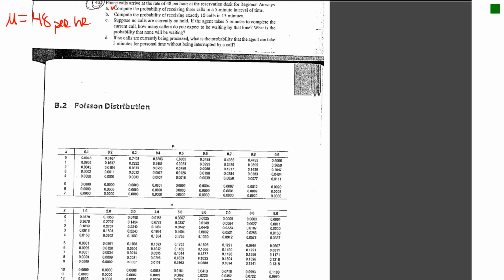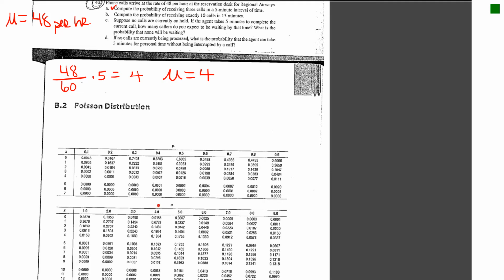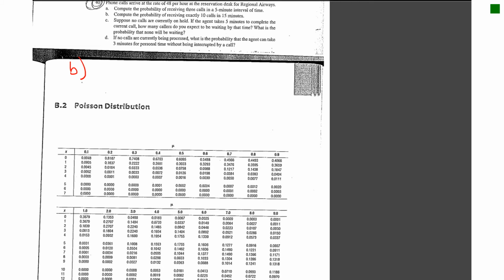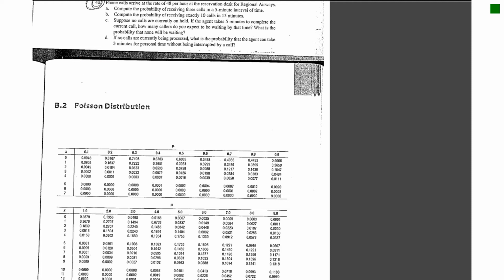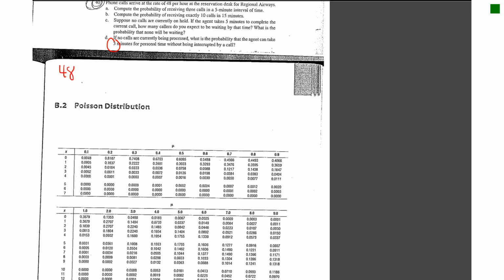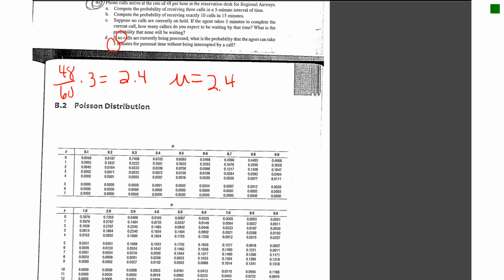BUS201 Chapter 6 Poisson Illustration # 2 1